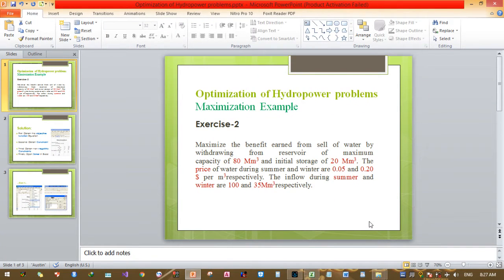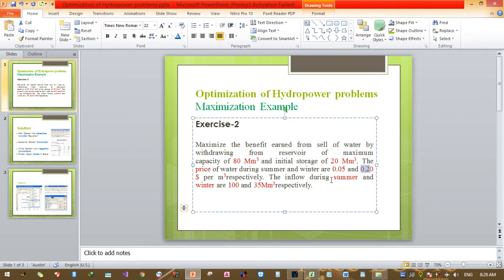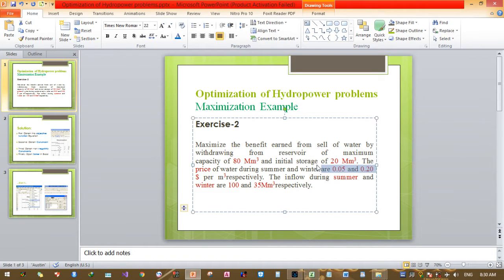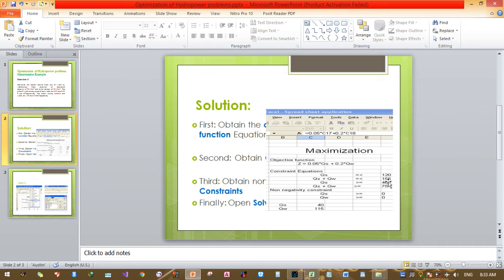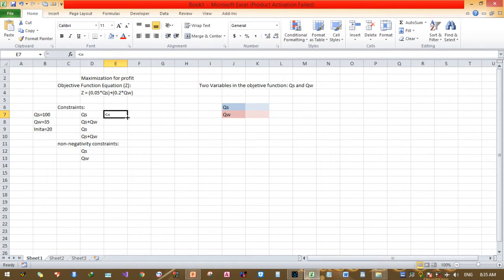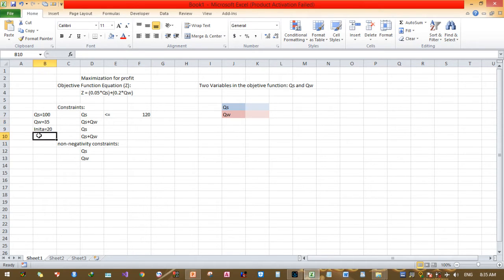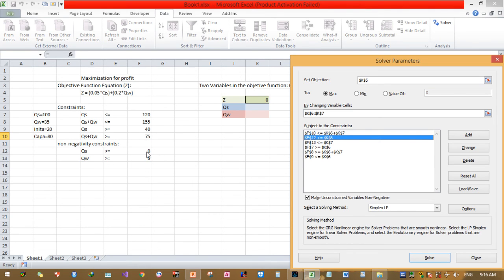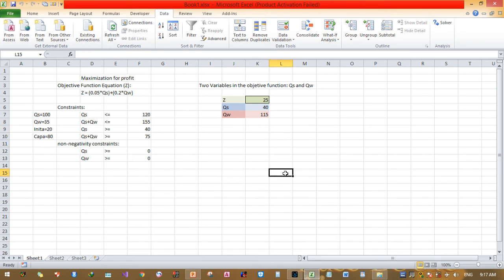Optimization of Water Resources Engineering Problems (Hydro-power Problems)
Optimization for maximizing water selling both for winter and summer seasons.

Hydro-power,optimization engineering,Water Resources optimization,hydropower optimization,optimization,energy,off grid,hydropower